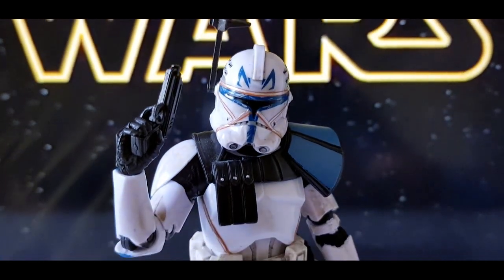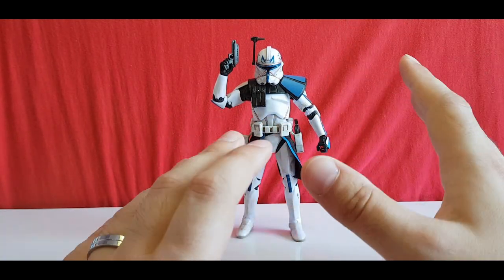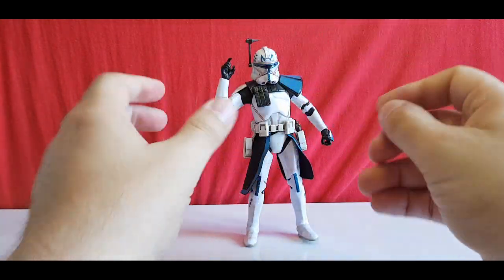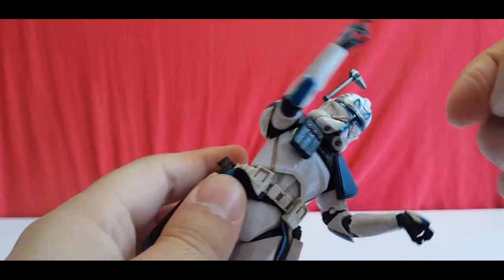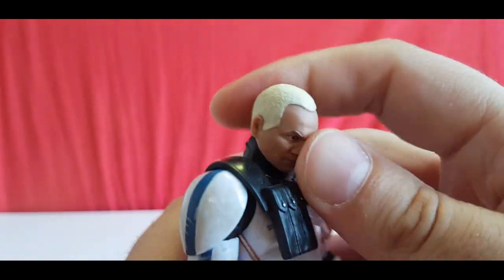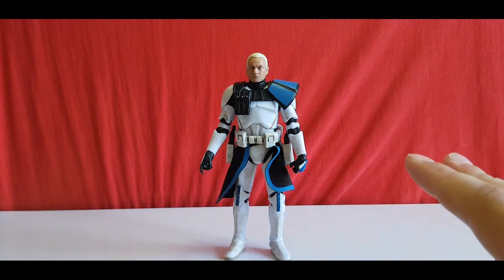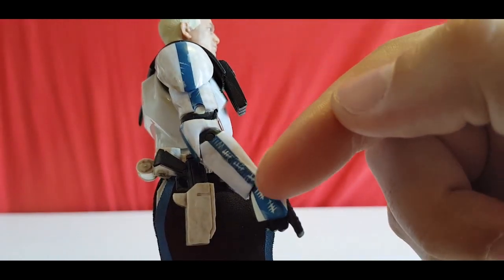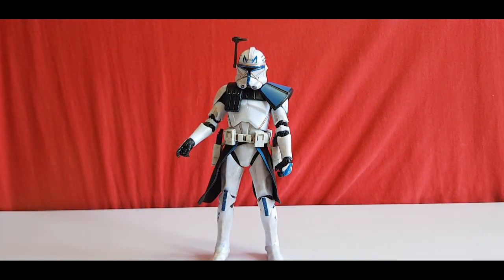Star Wars The Black Series Captain Rex The Clone Wars 6 Inch Action Figure Review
Hello,

Today we take a look at my all time fave Clone trooper and Black series figure.

for your custom projects and help.